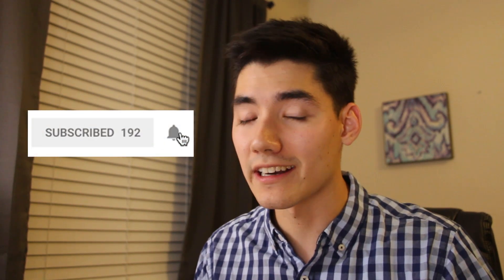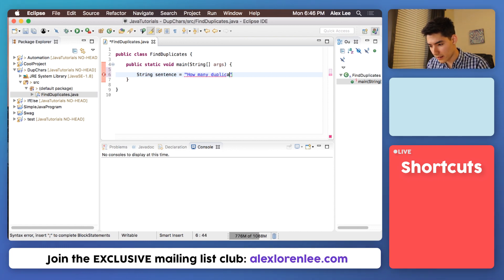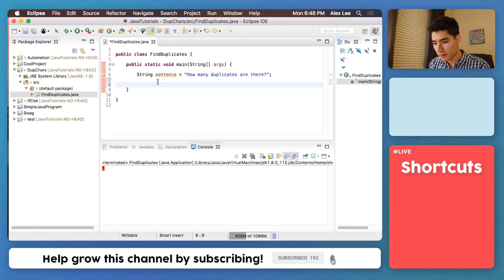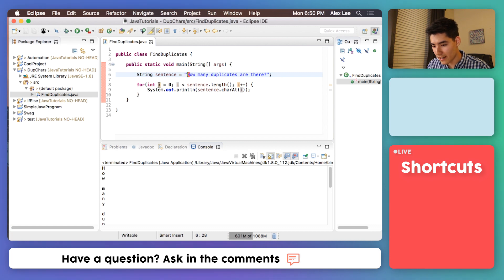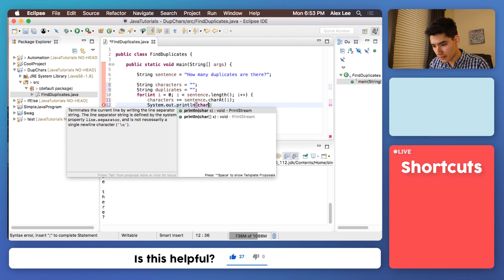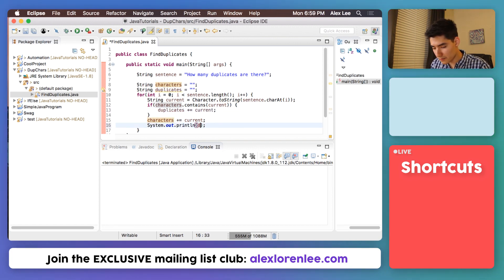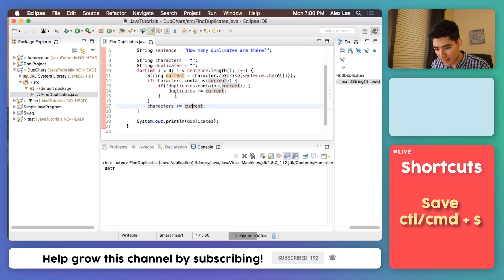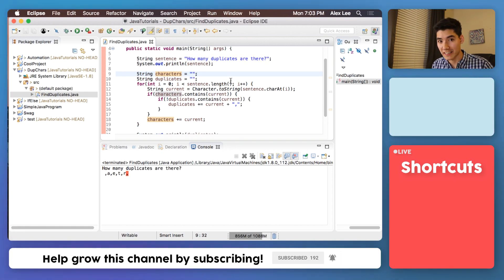Find Duplicate Characters In A String Java Program #32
This is the exact code to find duplicate characters in a String in Java! ✅I show how to use a for loop and charAt() to find duplicates.

To find duplicate characters in a string using java first create your input string, use a for loop to get each character in the string, store each character in a new string, and check if each current character has been added. If the current character has been passed, then we know the character is a duplicate!

This java program to find duplicate characters in a string can be tricky at first... But SURELY you'll get it :) If you followed along, congrats! You learned-by-doing!

I hope you enjoyed this tutorial on how to find duplicate characters in a string in java! I like to have a nice mix of tutorials and actual projects for you all :)

Has this program helped you?

Alex Lee